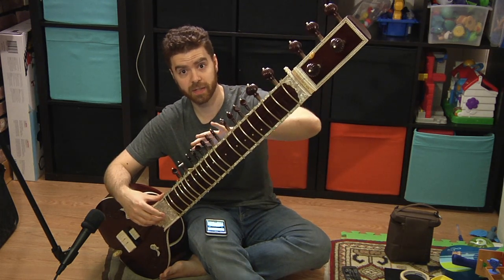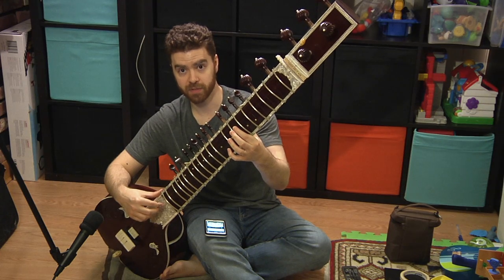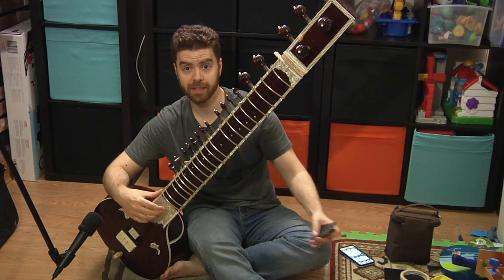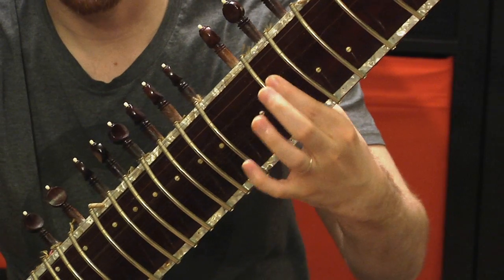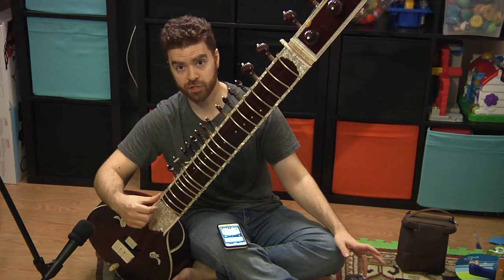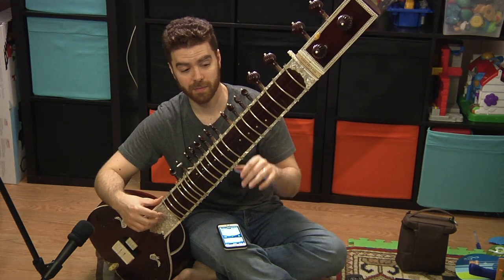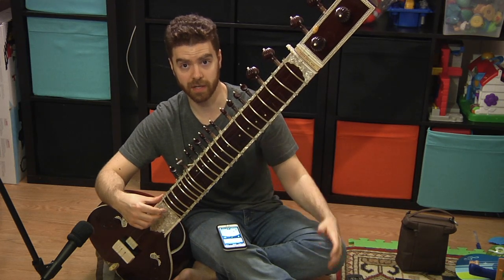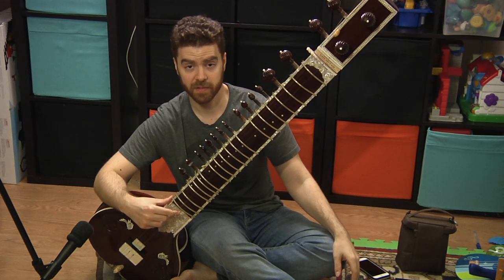Sitar Tuning for Beginners: Movable Frets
This week a viewer asked me questions about tuning problems on his sitar.  So, here are some common fixes.

Do you want to learn sitar? Please contact my teacher, Ustad Ikhlaq Hussain Khan who is now providing lessons online using Skype, FaceTime or WhatsApp.

Tell him you watch my videos. Thanks!